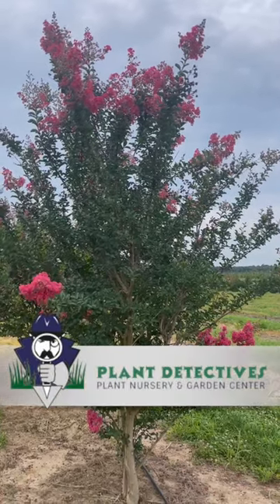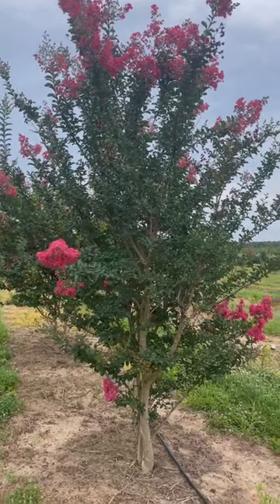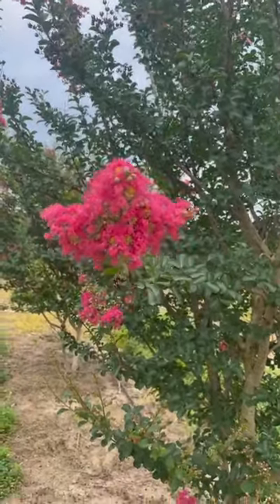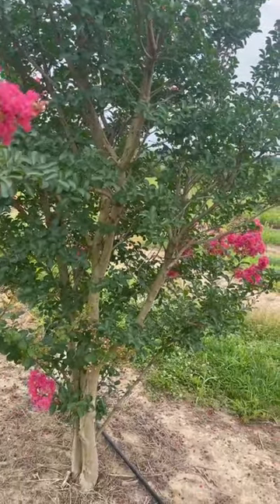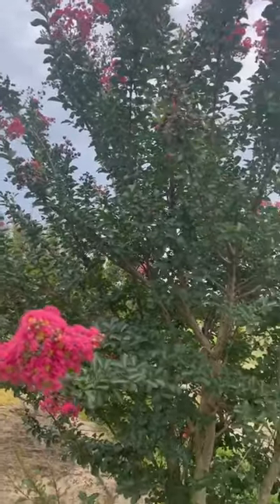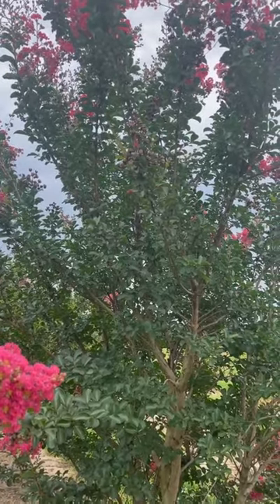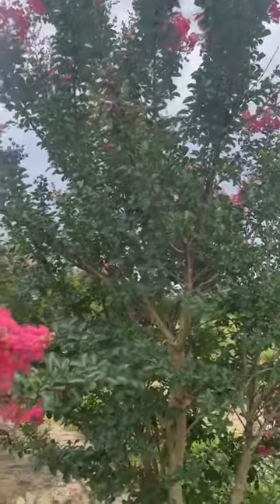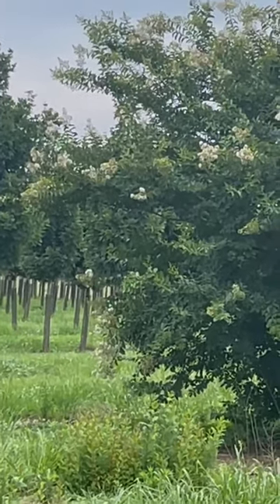TreeTipTuesday - Lagerstroemia indica ‘Tuscarora’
Lagerstroemia indica ‘Tuscarora’ has really showy flowers, interesting bark, and isn’t a deer favorite. Watch TreeTipTuesday to learn more about this Crape Myrtle.